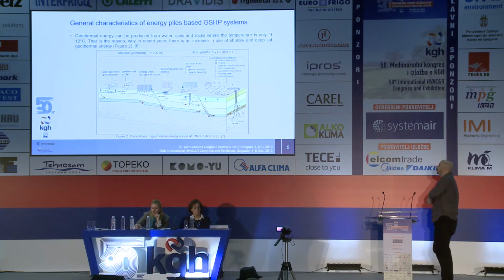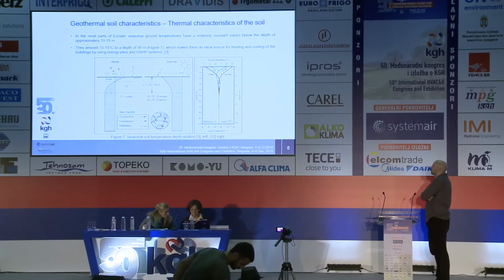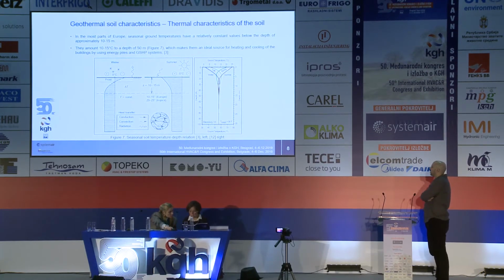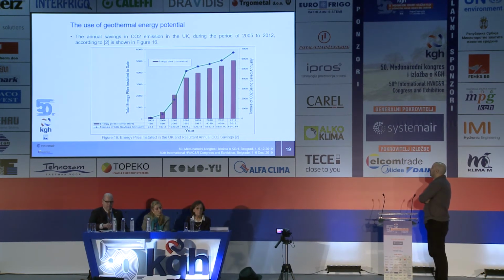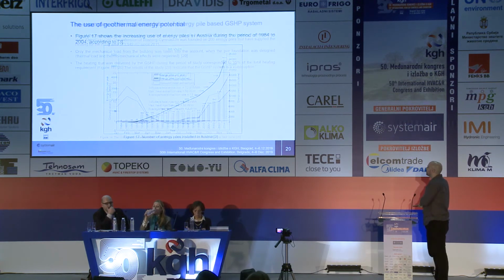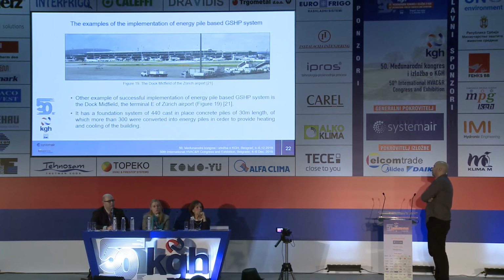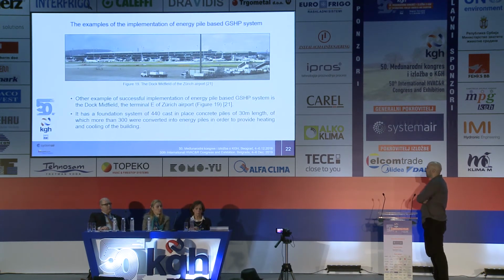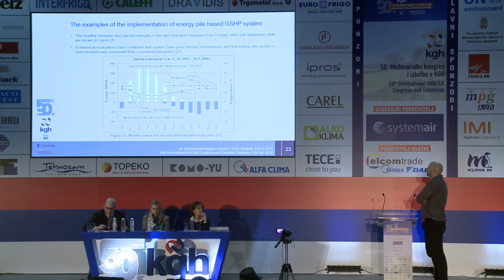Miloš Čokić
Pregled glavnih pojmova, karakteristika, upotrebe i metoda projektovanja energetskih šipova
An overview of the main concepts, characteristics, use and energy piles design methods
Miloš ČOKIĆ1, Marija S. TODOROVIĆ2;
1 Fakultet tehničkih nauka, Univerzitet u Novom Sadu, Novi Sad, Srbija